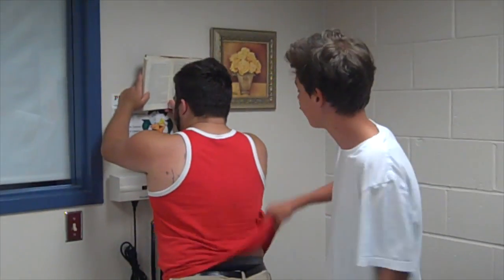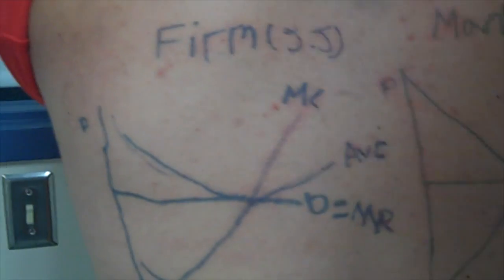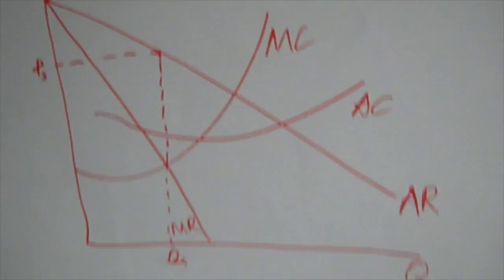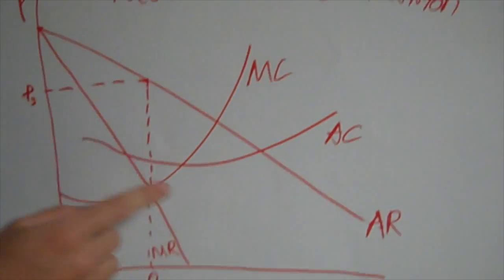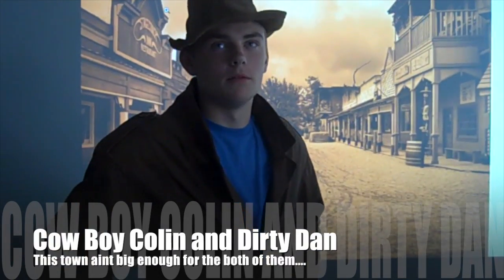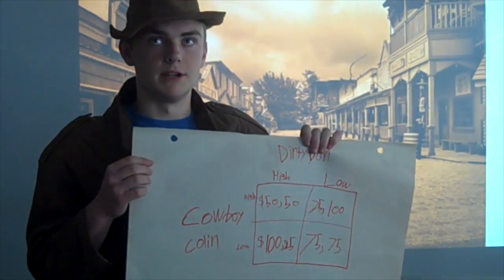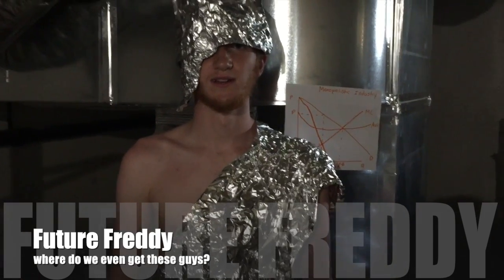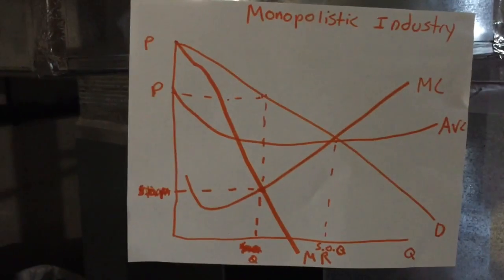Step brothers 2 (trailer 2016) PPC returns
This video is about economics